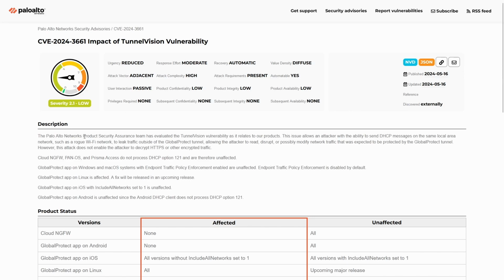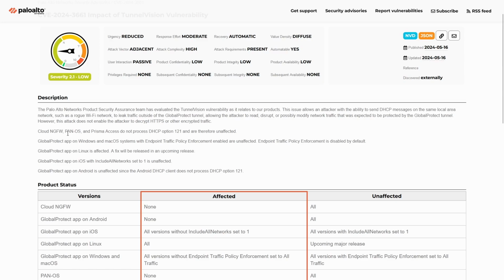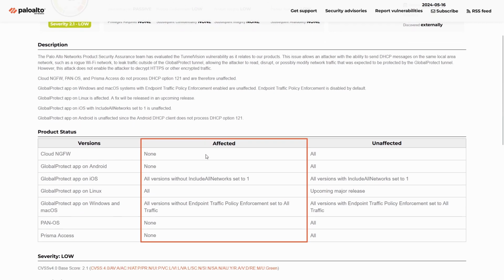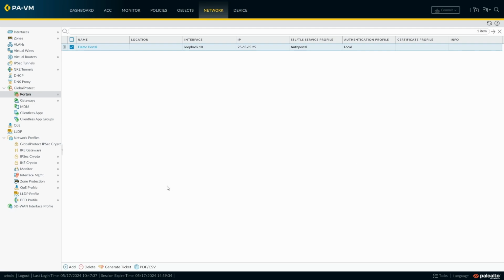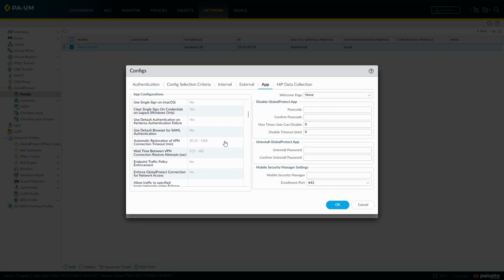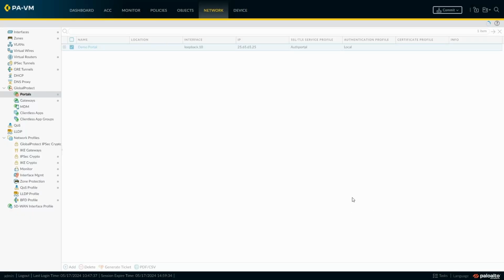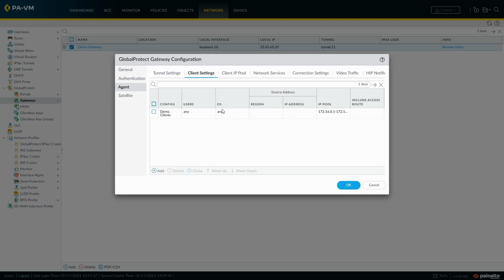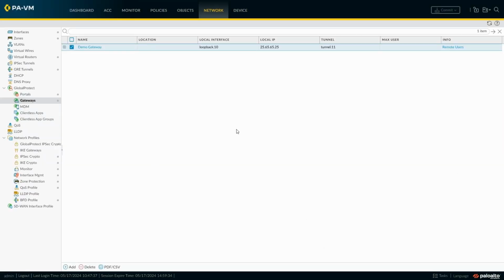CVE-2024-3661 TunnelVision | How to Mitigate on Palo Alto Firewalls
Quick video to address the ways of configuring Palo Alto Firewalls to aid in the fight against the TunnelVision vulnerability, not mean to be deep dive into the vulnerability at all, more of a quick way to check / alter the Globalprotect configurations to set your mind at ease.